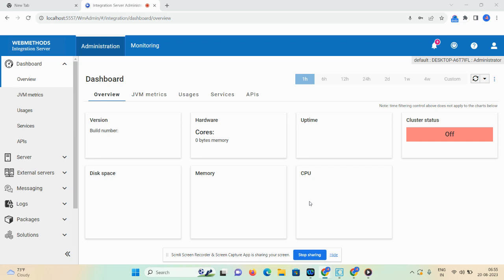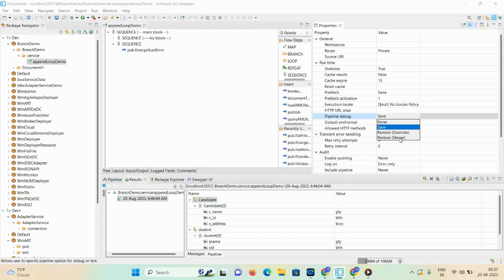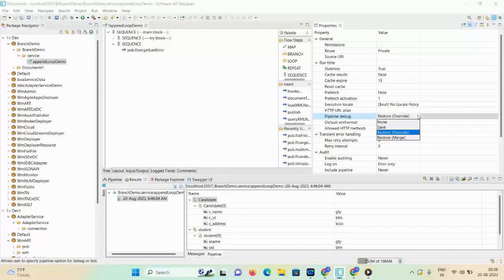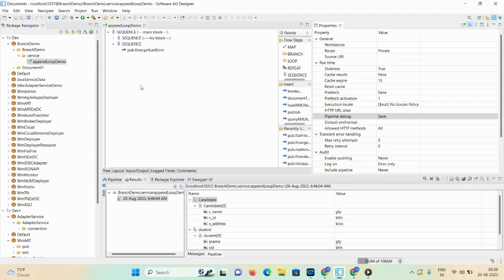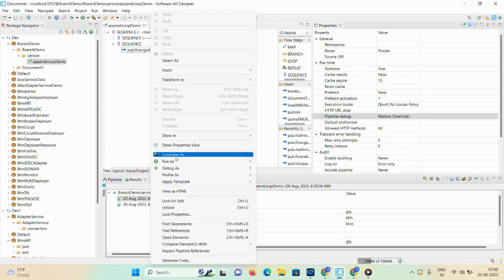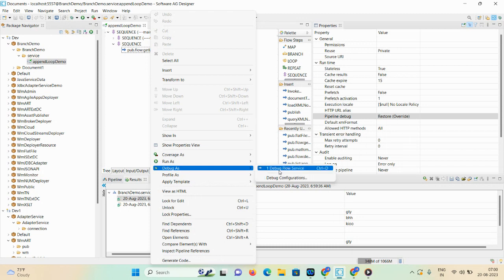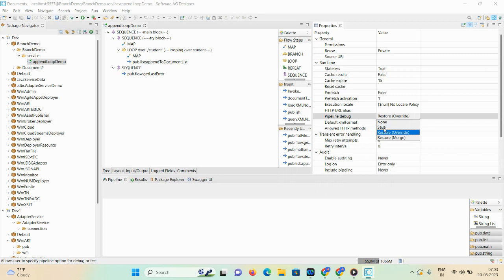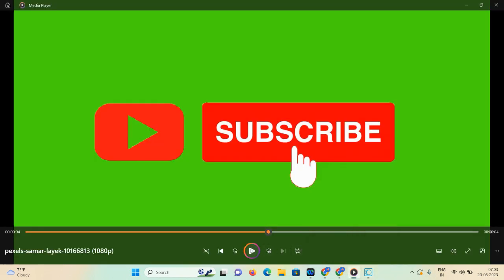Software ag pipeline debug property||Debugging in webmethods||Learning webmethods||SAG||Integration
This demo we will discuss how to use pipeline debug property in webmethods.

Debugging||Testing||webmethods jdbc adapter tutorial||webmethods in java||trading network in webmethods||webmethods installtion||webmethods integration server||